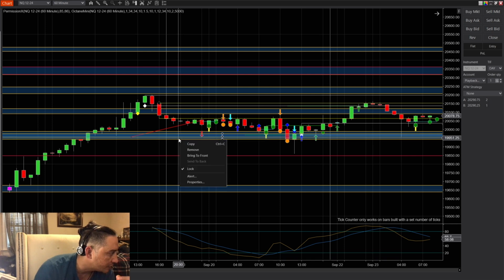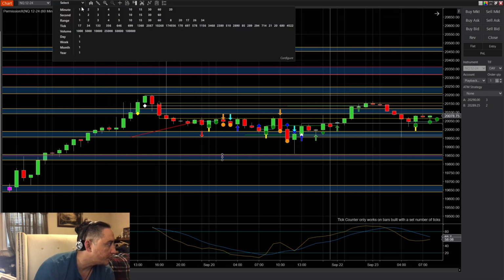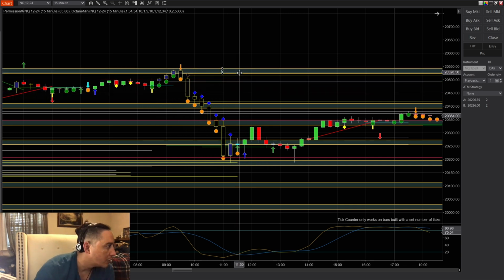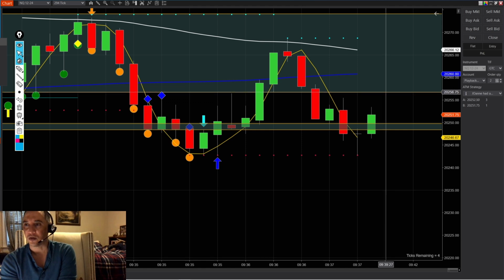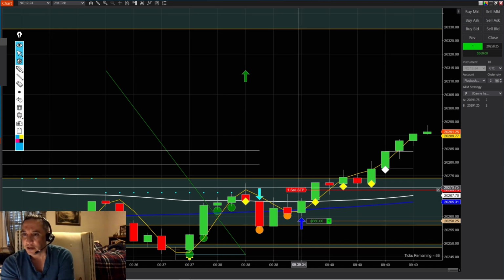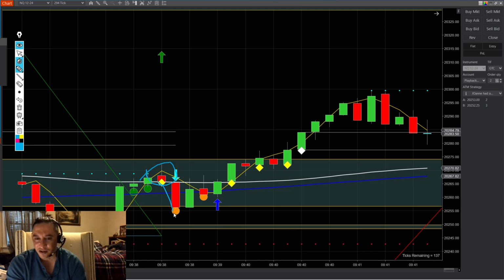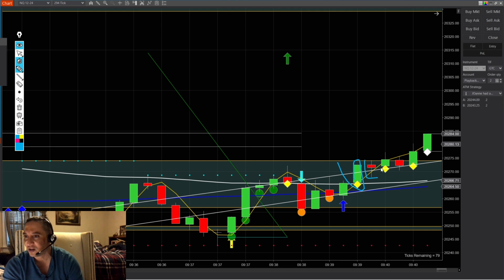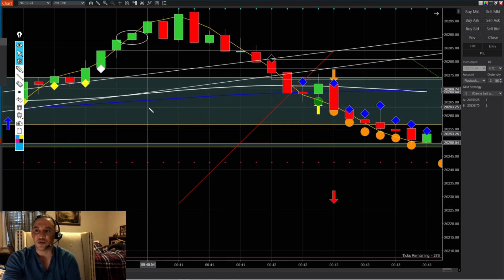NOn-Liberty Trade Zones for half price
This is a video on how to make your own zones and if you would rather have them given to you on a daily basis just join our discord where I will be updating the ES - YM - NQ through out the trading day every day.  I did the zones for a year at Liberty Trading Club and was a Coach and helped people with becoming consistently profitable. I talk about some of my indicators here in this video but you don't need them to find trades or read price action.  I  you are interested in learning more techincal analysis, I will forewarn you...  I am very technical and I see things a lot of people do not.  That said I have spent years finding ways to get people to understand and see what I see.   Come to our discord and ask for help I will never turn you down if you are eager to learn.  Happy Trading.